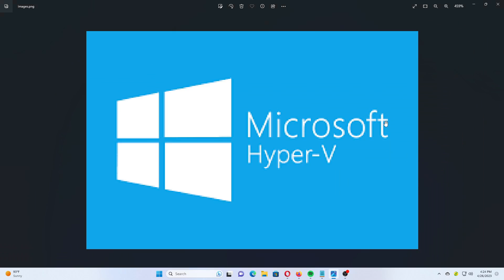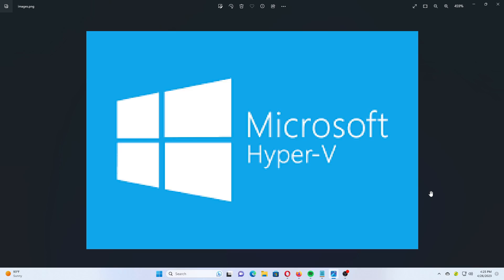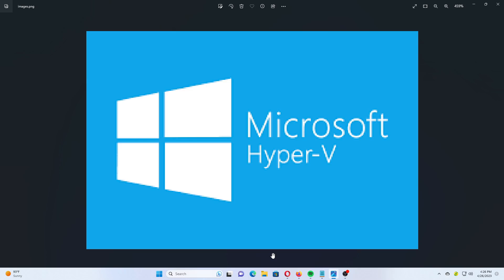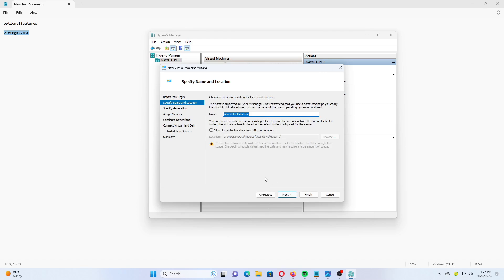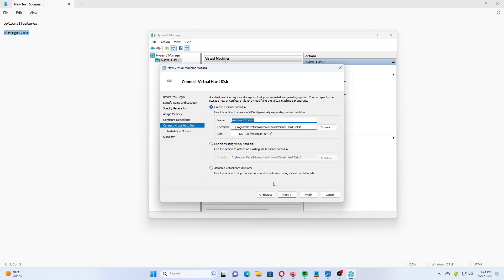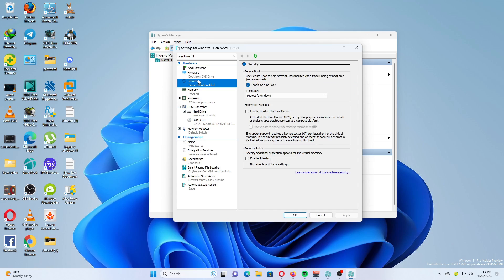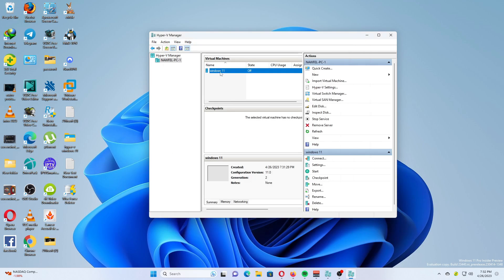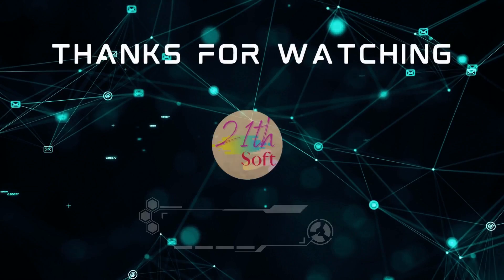How to Install Windows 11 in Virtual Machine on Hyper-V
Install Windows 11 in Hyper-V Virtual Machine

To install Windows 11 in a virtual machine with Hyper-V, you need to perform the following steps.

    Enable the Hyper-V feature in Windows.
    Create and configure a new virtual machine in the Hyper-V Manager tool.
    Install Windows in the Hyper-V Virtual machine.

Let's get everything done.

Enable the Hyper-V feature

    Press the Win + R shortcut keys to open the Run dialog.
    Type optionalfeatures in the Run dialog to open the Windows Features dialog.

Check the entry Hyper-V and all its subitems.

     Restart Windows when prompted.

You now have Hyper-V enabled. Let's create a new virtual machine to install Windows 11 on it.

 Create a new Hyper-V virtual machine

    Open Hyper-V Manager from the start menu or with the virtmgmt.msc command in Run (Win + R).

Right-click the host computer in the left column, and select New , Virtual machine from the menu.
Click Next in the welcome wizard.

Name your new VM, like "Windows 11".

Optional: If you want to store the virtual machine under a custom location, check the Store the virtual machine in a different location option, and select the drive and/or folder. Click Next.
Select Generation 2, and click the Next button.

Specify the memory size in MB for your VM. Windows 11 requires at least 4096 MB.

    If you remove the check mark from Dynamic Memory, all the specified memory size will allocated from the host computer once you start the VM.
    If you turn on Dynamic Memory, the specified memory size is only allocated on demand.

On the next page, select Default Switch to connect the virtual machine to network.

On the next page, you will be able to customize the virtual drive for the virtual machine. Specify its size, minimum 64GB for Windows 11, and click Next

Select Install an operating system from a bootable image file , and select your Windows 11 ISO image.

    Click on finish.

Congrats, you have created and configured your Windows 11 virtual machine. You are now ready to install the Windows 11 OS.